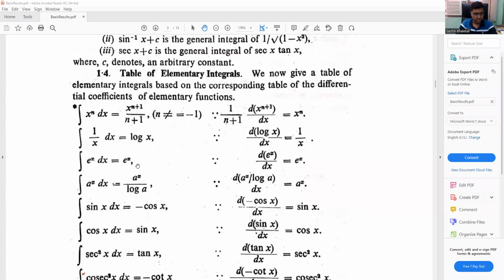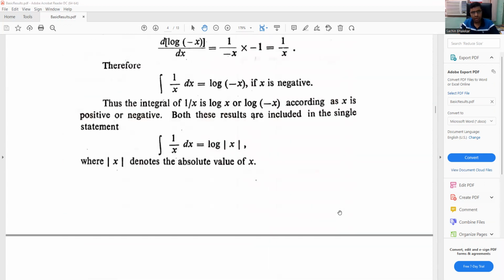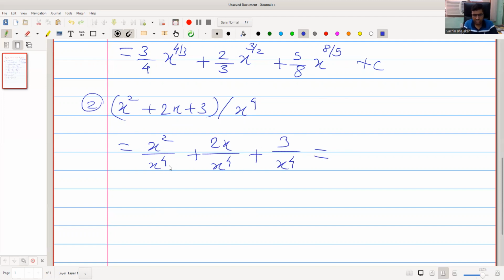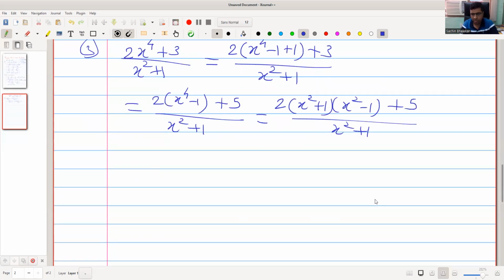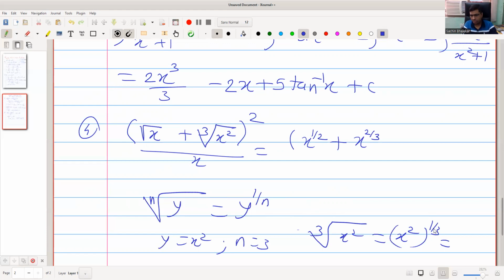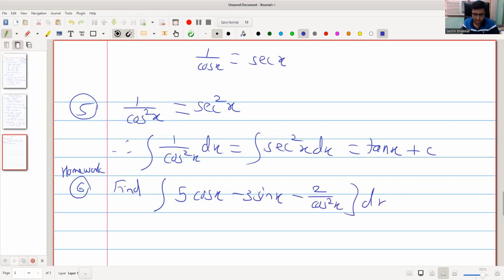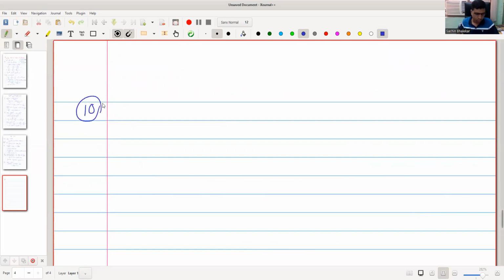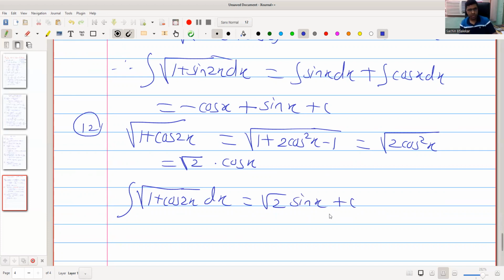02PolyTrig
Integrals involving some standard functions